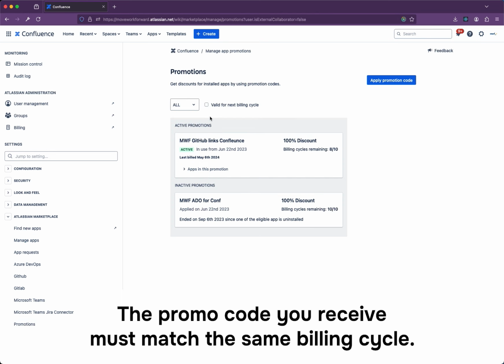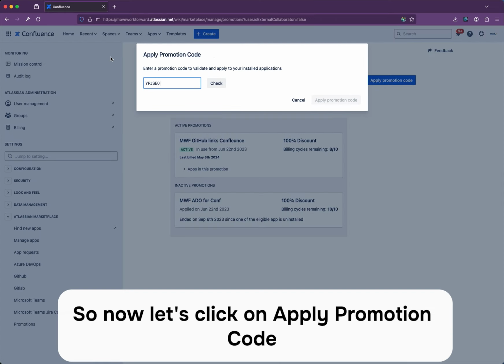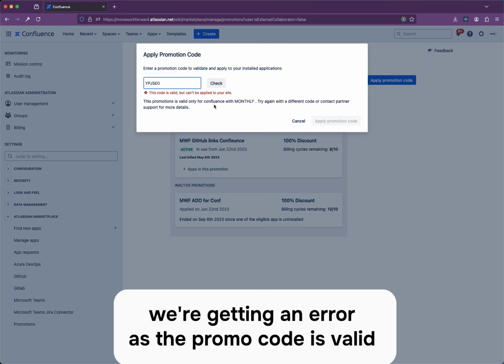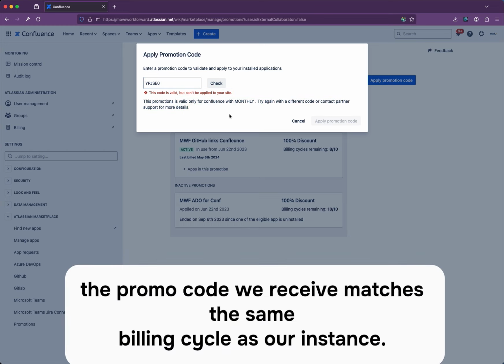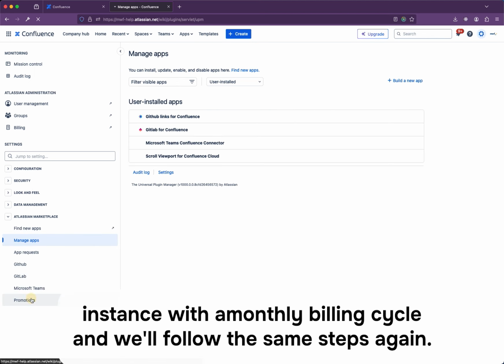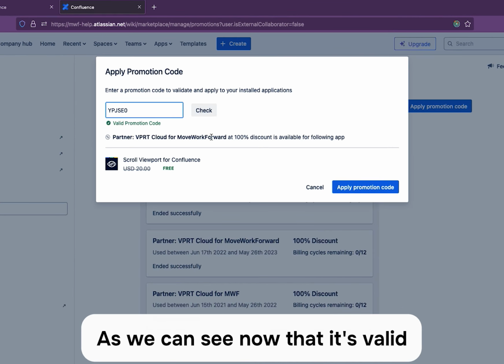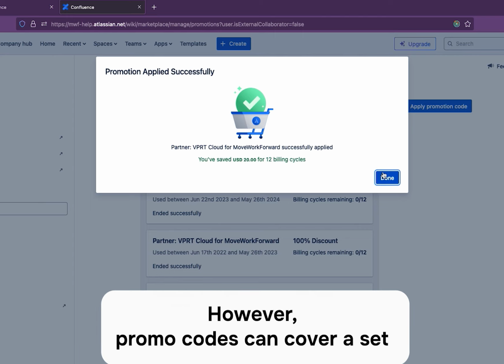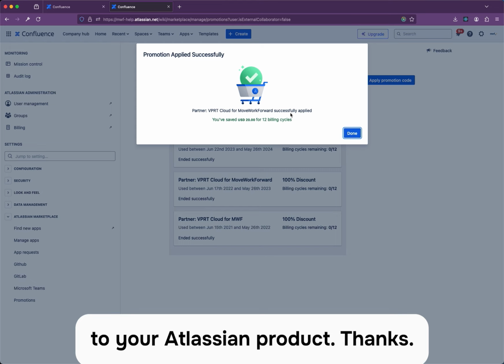How to Apply an Atlassian Promo Code (Monthly vs Annual Billing Explained)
In this video, we walk you through how to apply a promo code to your Atlassian subscription — whether you're on a monthly or annual billing cycle. Promo codes are often provided by Atlassian Marketplace Partners like us at Move Work Forward, and using them correctly can unlock significant savings.

Here’s what you’ll learn:

Where to enter your Atlassian promo code

Why matching the promo code to your billing cycle matters

What happens when the code doesn’t match

How to validate and apply the promo successfully

Examples of different discount types (like 100% off!)

Make sure your code aligns with your billing cycle and follow the simple steps shown in the video.

Have questions or need a promo code for our apps?